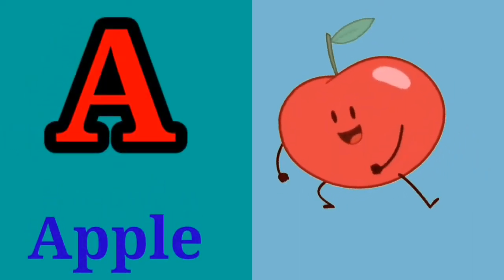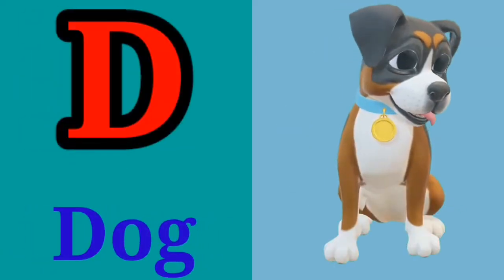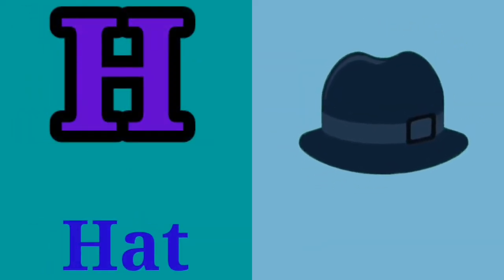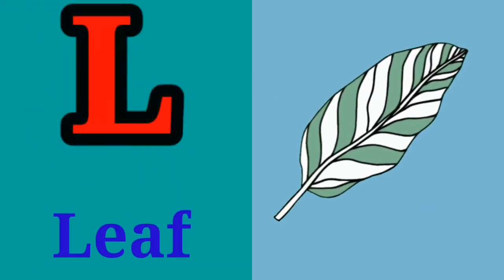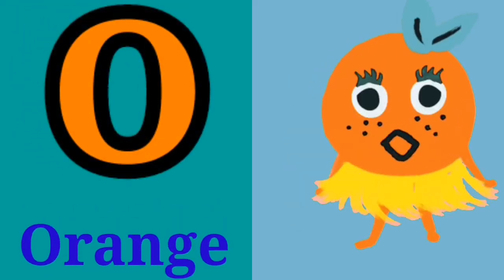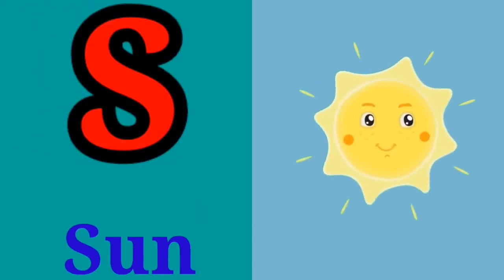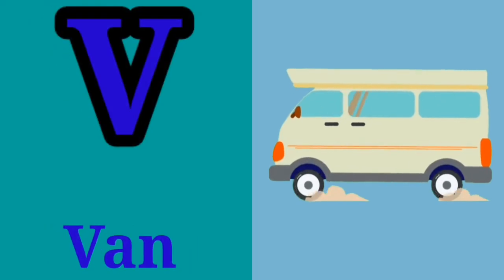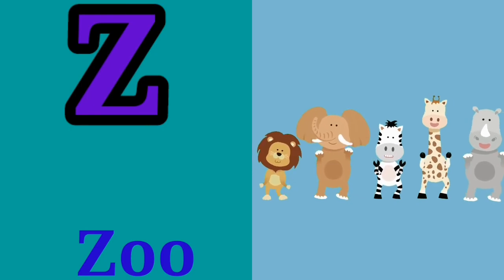A for Apple, B for Ball, Abc Phonics Songs, Alphabets, Alphabet Songs, Abc Songs, English Alphabets